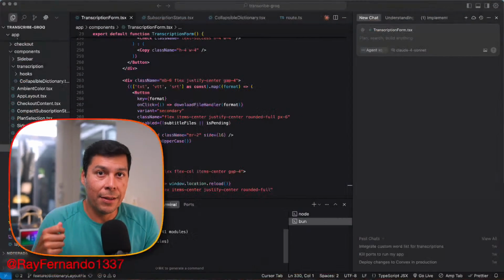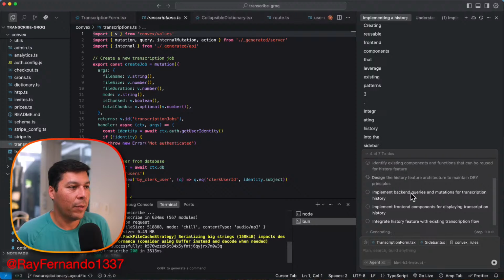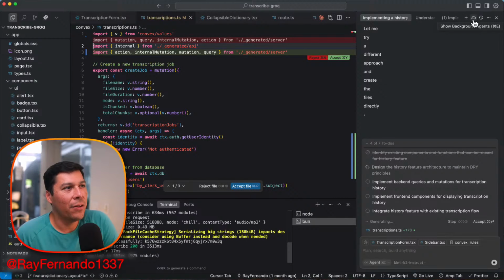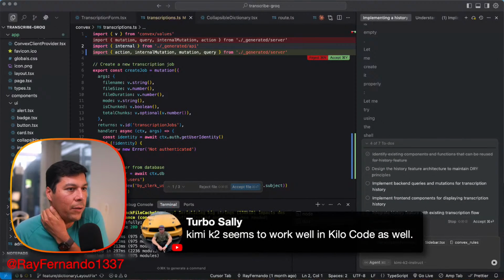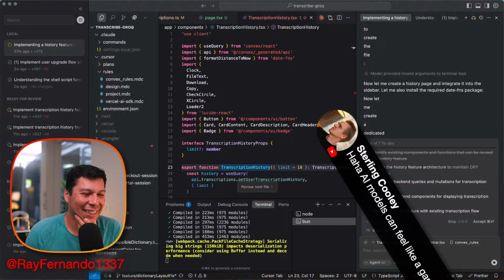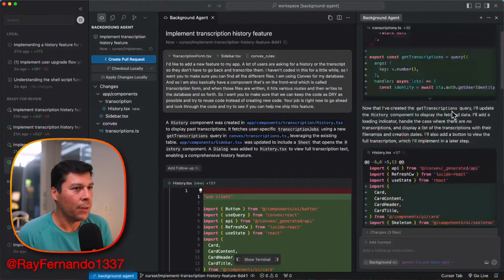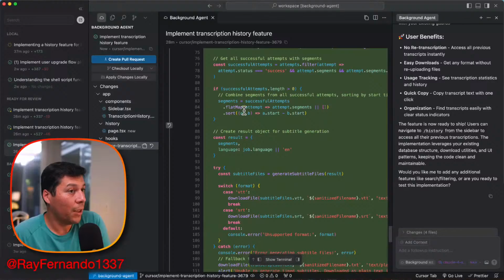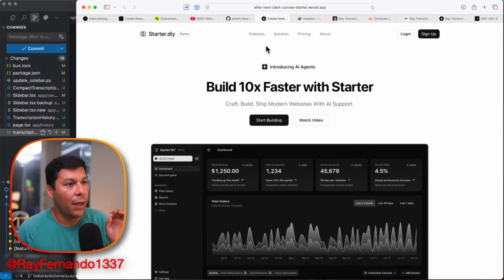Cursor Agent Ready? Kimi K2 vs Claude & Gemini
I tried to ship a new feature using the brand-new Kimi K2 agent in Cursor. What happened next was an unexpected, real-time battle between the world's top AI models.

When Kimi K2 struggled with extreme slowness and bugs, I launched Cursor's background agents to run the same task with Claude Sonnet, Gemini Pro, and OpenAI's latest o3. The results were shocking. This is an unfiltered, live look at the current state of these AI coding assistants, where we see which one writes the cleanest code, which one fails completely, and whether Kimi K2 is truly ready for your workflow.

JOIN THE LET'S COOK FAM

WHAT YOU'LL LEARN:
• How to enable the new Kimi K2 model in Cursor.
• A real-world test of Kimi K2's ability to implement a feature from scratch.
• How to use Cursor's powerful Background Agents to run multi-model experiments.
• A side-by-side code review of outputs from Kimi K2, Claude Sonnet, and Gemini Pro.
• The current bugs and performance issues with the Kimi K2 agent integration.
• Why Claude Sonnet was the clear winner in this head-to-head comparison.

🕒 Key moments:
00:00:00 Kimi K2 is now in Cursor
00:00:14 How to enable Kimi K2
00:00:40 Introducing his app: Ray Transcribes
00:01:21 The goal: adding a history feature
00:02:44 Prompting the Kimi K2 agent
00:05:46 Explaining the agent's "to-do list"
00:10:40 Detour: The Arc AGI 3 benchmark
00:13:54 Kimi K2 agent is struggling (bugs)
00:18:18 Launching a multi-model experiment
00:20:30 Explaining Cursor's background agents
00:31:59 Background agents finish before Kimi K2
00:33:24 First impressions: Kimi K2 is slow
00:41:57 Reviewing Gemini 2.5 Pro's code
00:46:49 Reviewing Claude Sonnet's impressive code
00:55:12 Kimi K2's final result is a mess
00:55:21 Final review of the Kimi K2 agent
00:59:05 Recommending a SaaS starter repo

Ray Fernando is a former Apple engineer with 12+ years of experience, now exploring the frontiers of AI and software development.